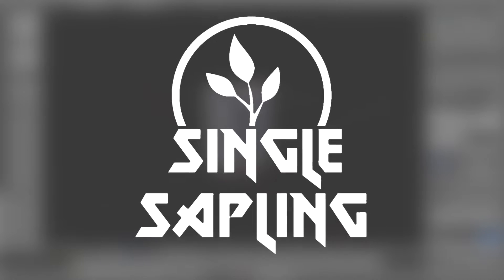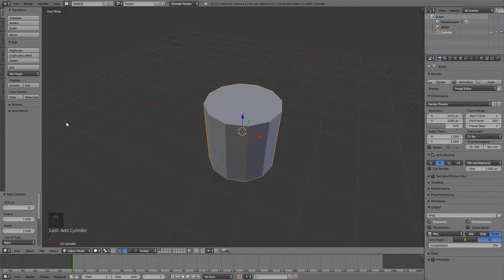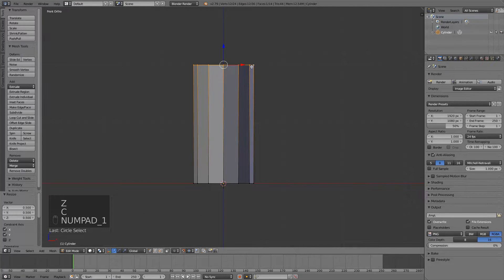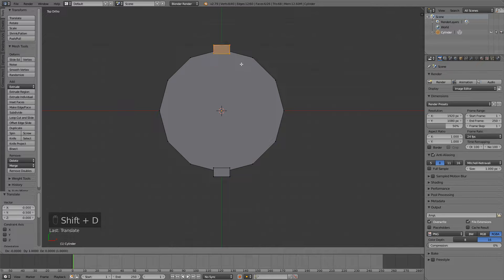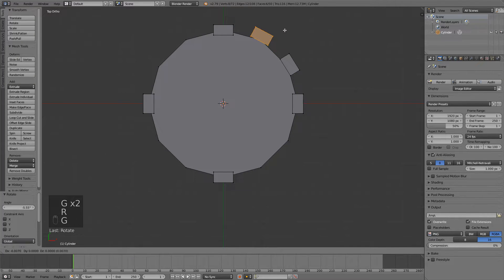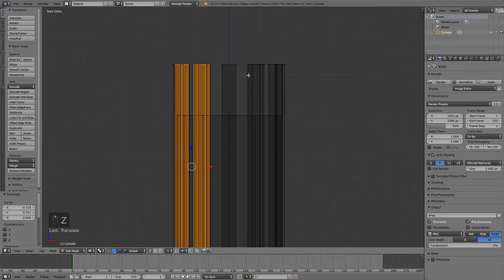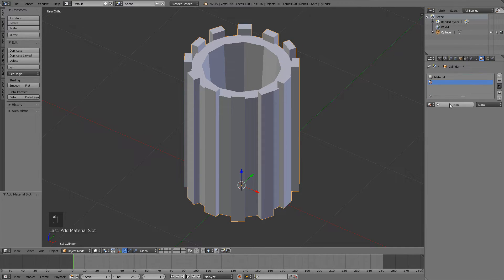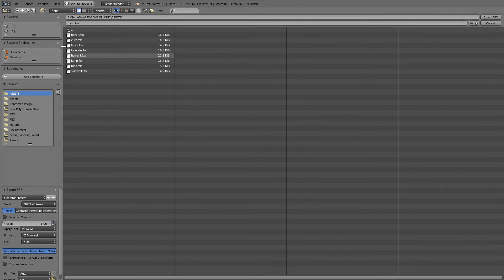Low Poly Park Trash Can In Blender - FPS Game In Unity - Part 23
---LOW POLY PARK TRASH CAN IN BLENDER---
In the 23rd episode of FPS Game In Unity I show you how to model a park trash can in Blender.

---Previous Video---
Water Hydrant In Blender - FPS Game In Unity - Part 22

---TAGS---
script make game for free 2018 development dev unity blender program tutorial guide new hd twitter youtube developer indie design art cool easy quick fast fps first person shooter game gaming how to modeling rigging coding scripting intro introduction leanr teach learning how to make a game map level scene creation plan planing design set up park trash bin can